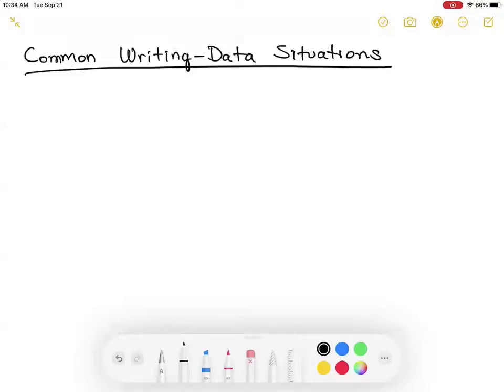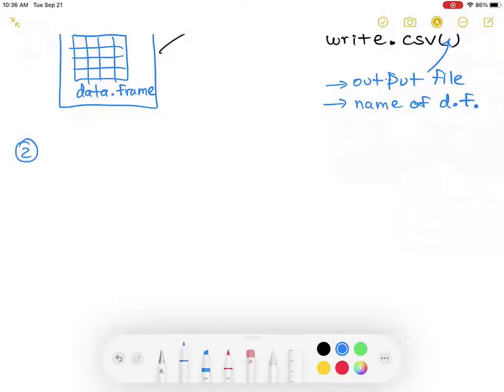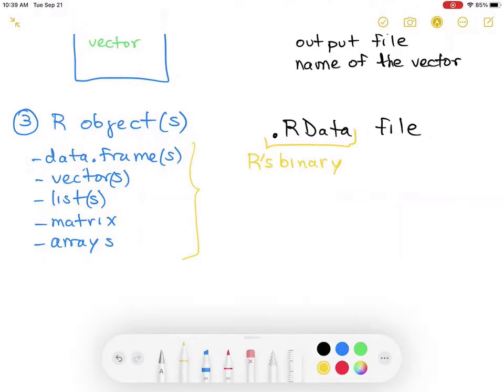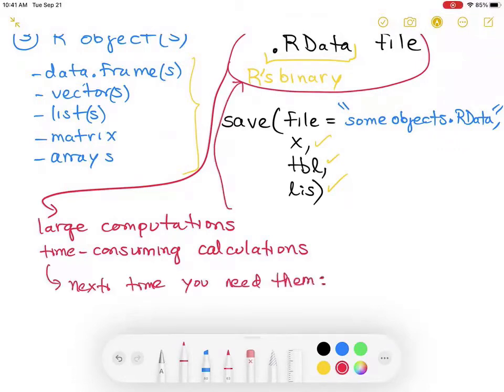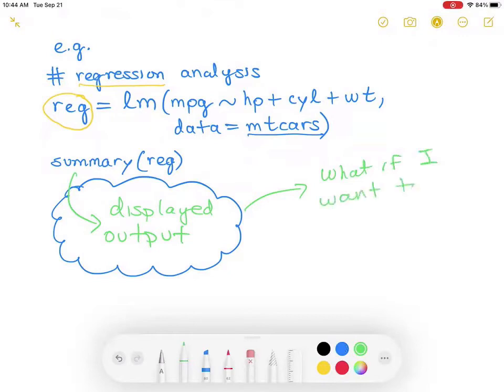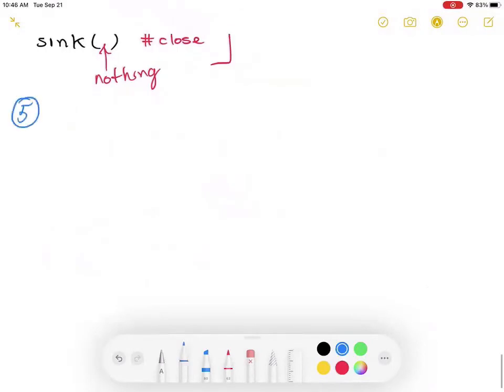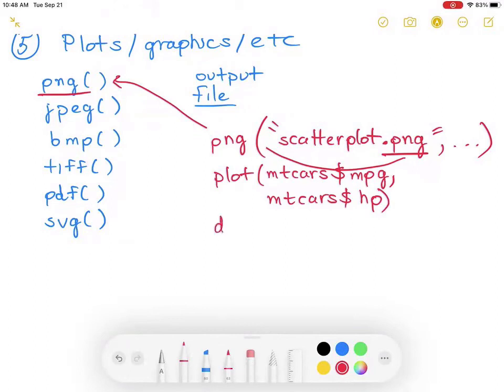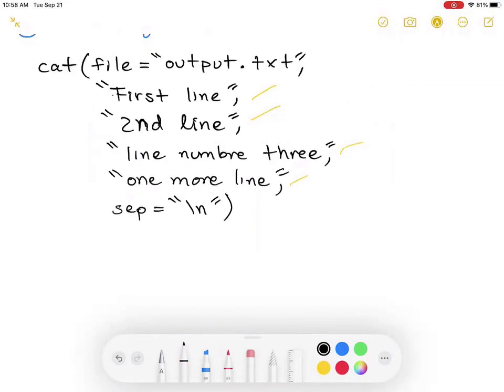R Programming - Data Export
In this video, I briefly mention important concepts and functions for typical data-exporting situations in R. For example, I quickly go over the function write.table() and friends, the writeLines() to export vectors to text files, the save() function to export R objects to binary files, sink() to divert output into external files, and common image saving functions such as png(), jpeg(), pdf(), etc.